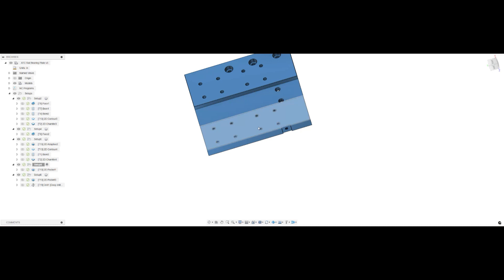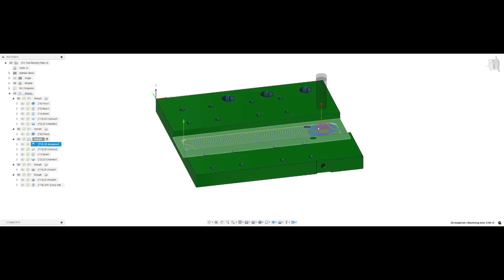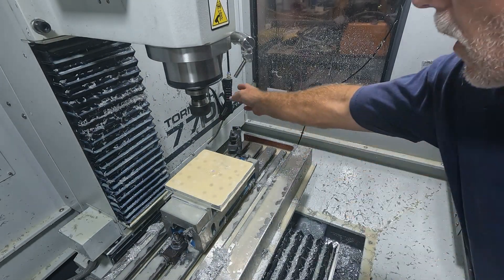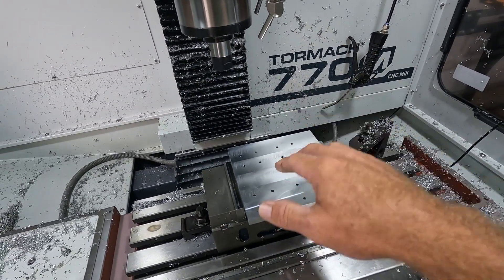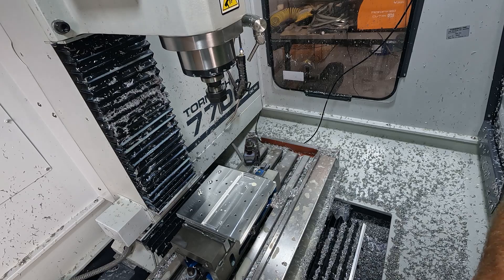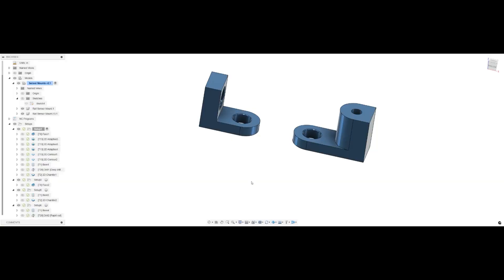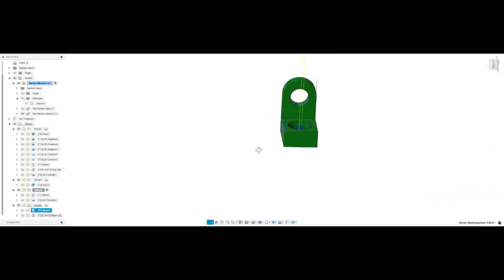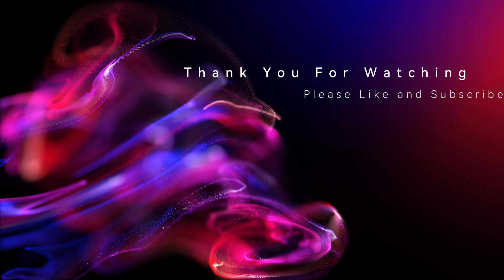DIY ATC Tormach 770M EP6 Rail Bearing Plate and Sensor Mounts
Welcome, In this video we are going over making the ATC Rail Bearing Plate and Sensor mounts.

Don't have a Tormach mill?
This mechanical design could easily be adapted for a multitude of machine types such as Grizzly, Precision Mathews, CNC conversions running Mach 3

Would you like to purchase plans, electronics, or parts for this ATC?
We are a Hobbyist with a Hobbyist level website